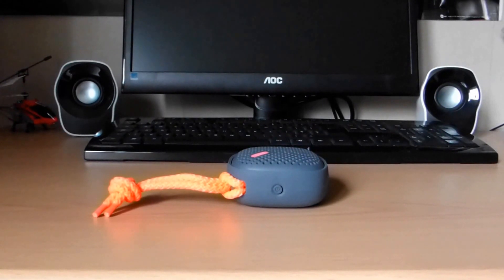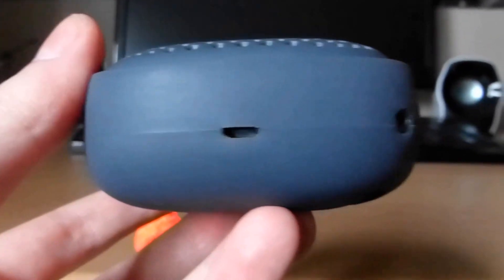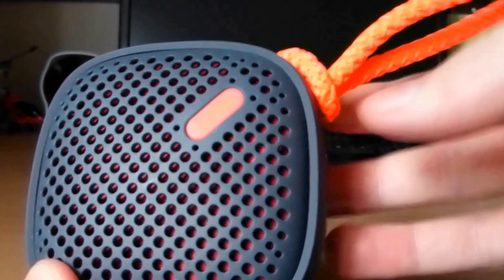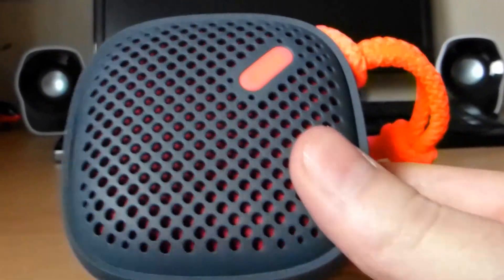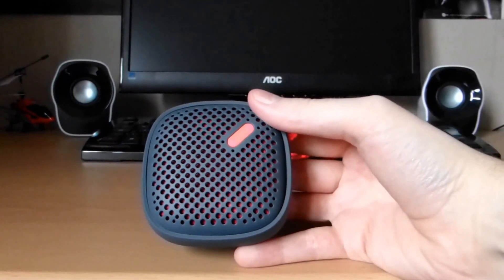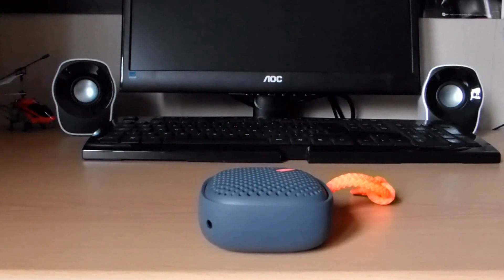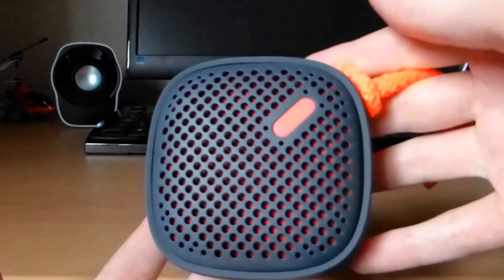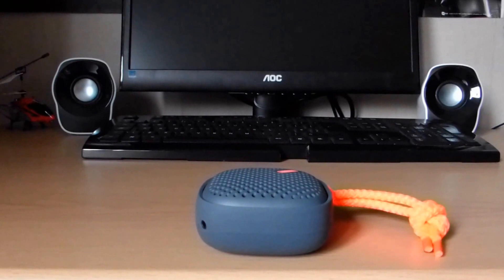Nude audio s review & sound test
A in quite in depth review of the Nude audio s portable speaker. Review also includes a sound test. Phone used for sound test - HTC sensation xe.
£19.00 on Amazon.co.uk
$29.99 on Amazon.com